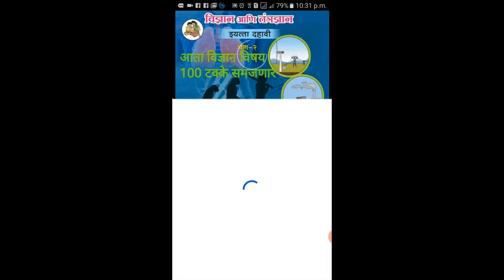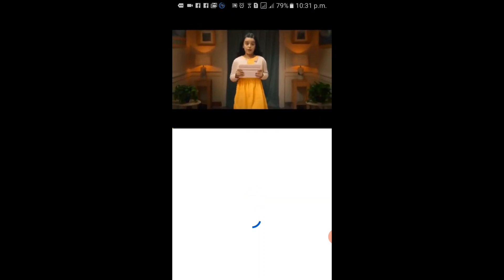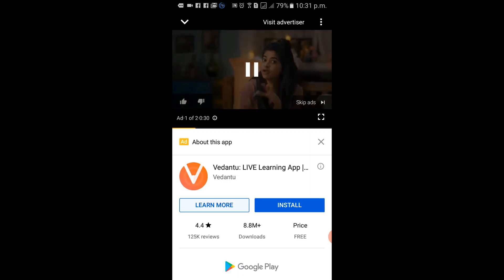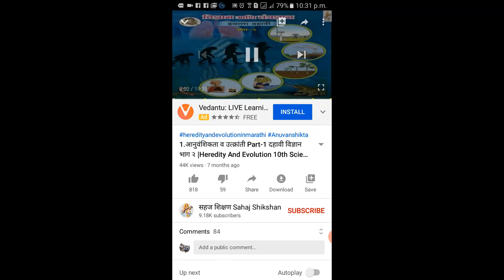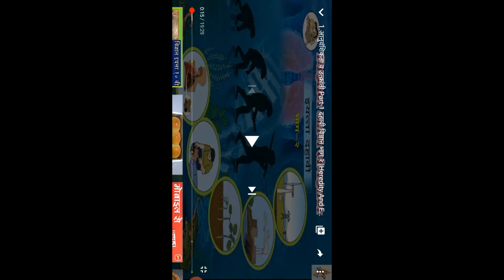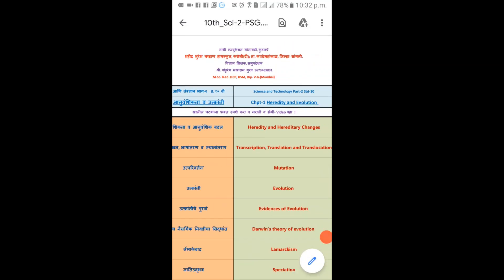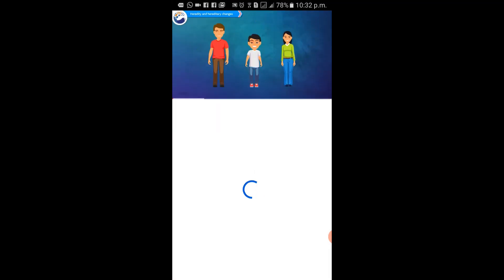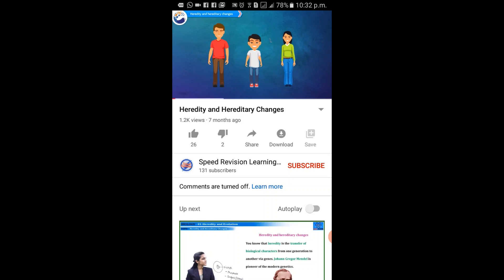इयत्ता दहावी प्रकरण-१ आनुवंशिकता व उत्क्रांती . Std 10 Chapter-1 Heredity and Evolution .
विद्यार्थी मित्रांनो, आज आपण विज्ञान आणि तंत्रज्ञान भाग 2 मधील पहिले प्रकरण याची स्मार्ट PPT आपण कशी assess करायची ते आपण या ठिकाणी पाहणार आहोत. सर्वप्रथम पीपीटी आपणांस अशा पद्धतीने दिसेल. या पीपीटी मधील प्रकरणांमध्ये असणारे जे काही वेगवेगळे घटक आहेत, ते उपघटक आपल्याला या पद्धतीने दिसतील. मराठी आणि सेमी या दोन्ही माध्यमांमध्ये हे घटक आहेत. उदाहरणार्थ पहिला घटक आहे आनुवंशिकता व आनुवंशिक बदल/Heredity and Hereditary Changes. आपण फक्त या घटकांवरती click केले असता संबंधित घटकांशी निगडित असलेली youtube ची लिंक open होईल .